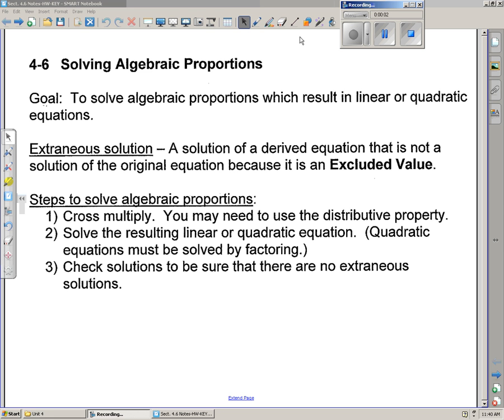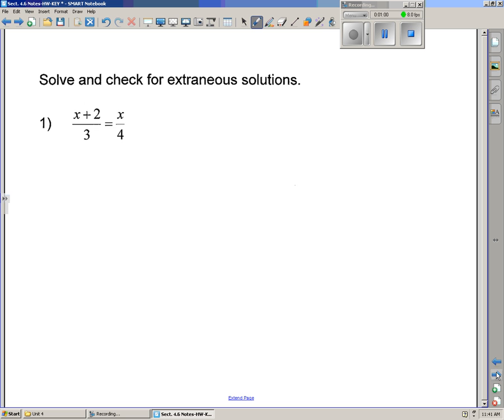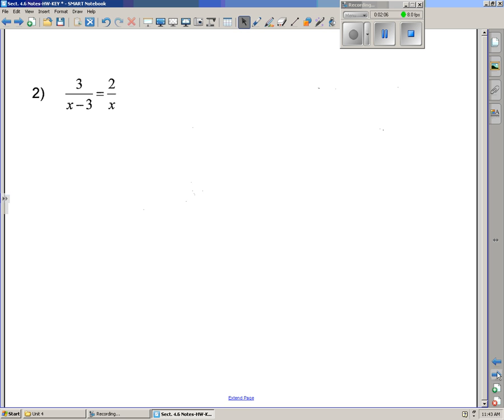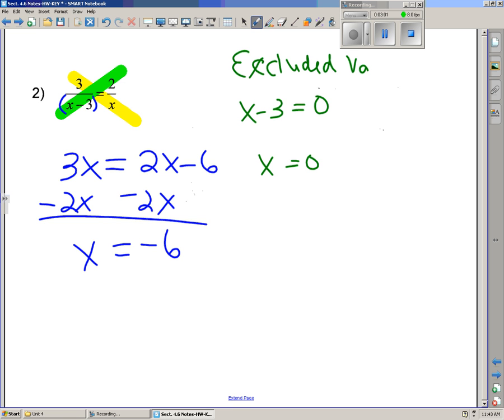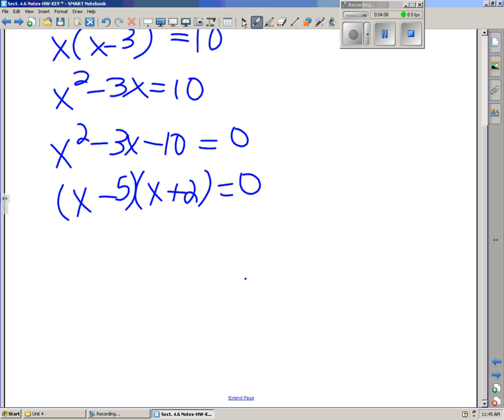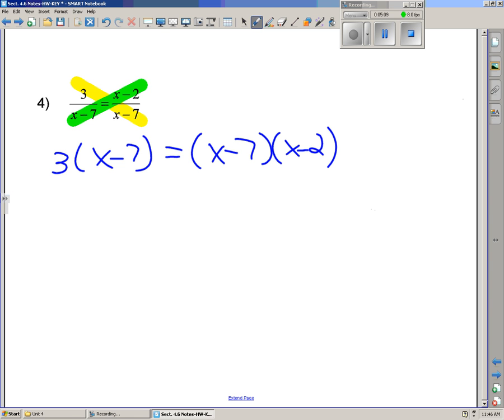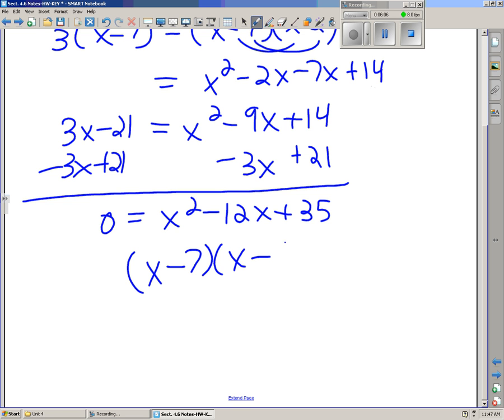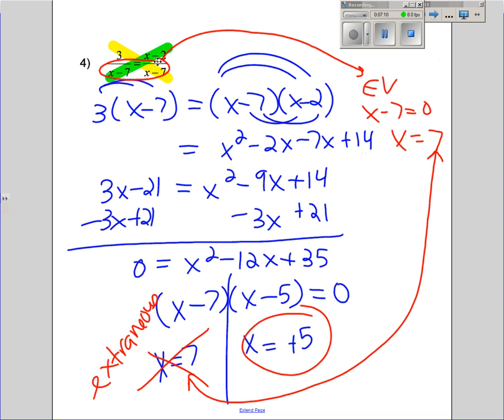4 6 Video Lesson